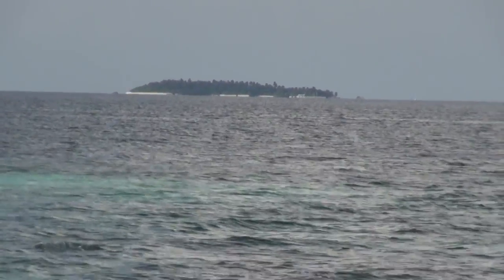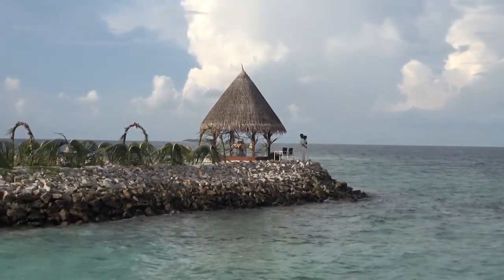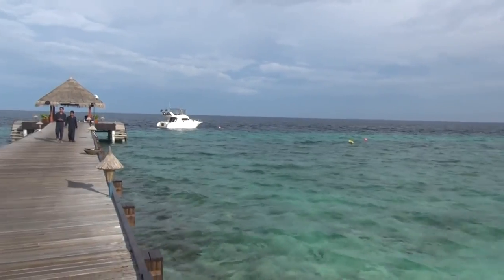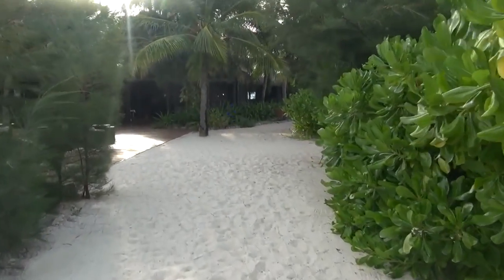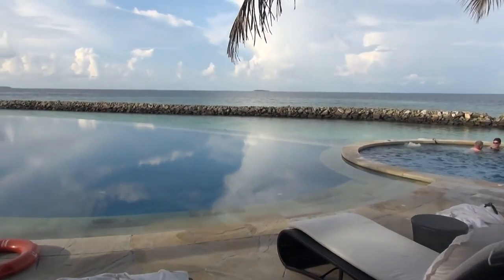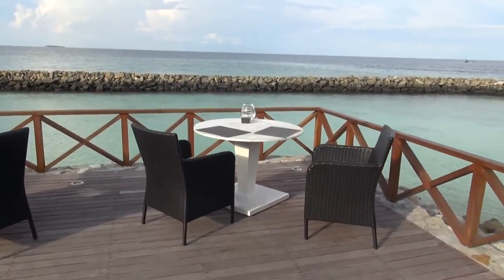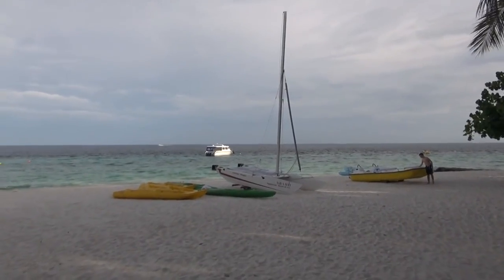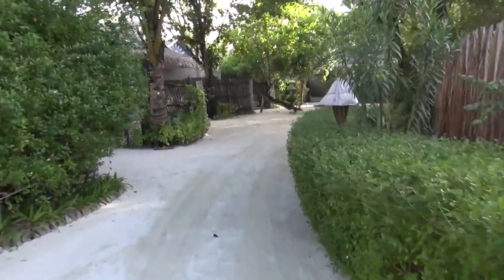Taj Vivanta Coral Reef Resort, Maldives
A walk round the Taj Vivanta at Maldives. Taj have 2 resorts here - the Taj Exotica and the Taj Vivanta Coral Reef Resort. Both 5 star luxury; one starts at .

Best way to travel in Asia. All inclusive luxury Visit.

 - Save 25-80% on Hotels! Hotels25 - The World's Best Hotel Search Engine. Charm Beach Villa in Vivanta by Taj Coral Reef Maldives.

At Destinations Lovers you'll always find yourself cocooned in the luxurious comfort of a carefully selected first-class hotel or resort. Vivanta by Taj - Coral Reef, .